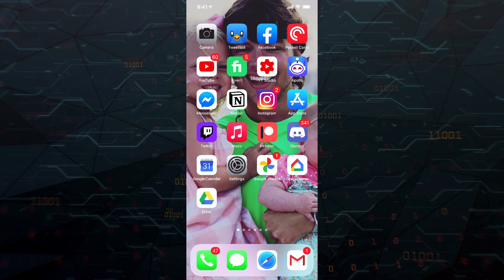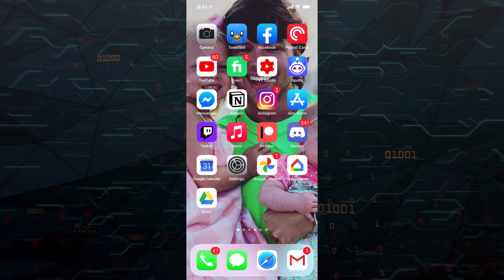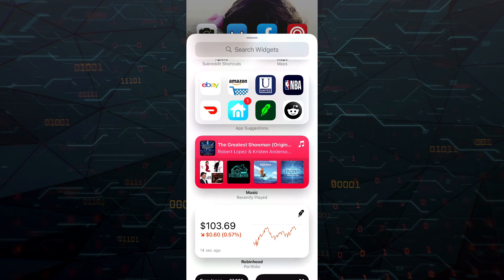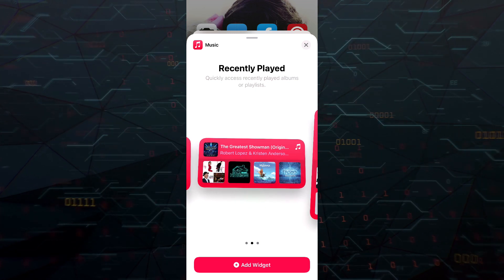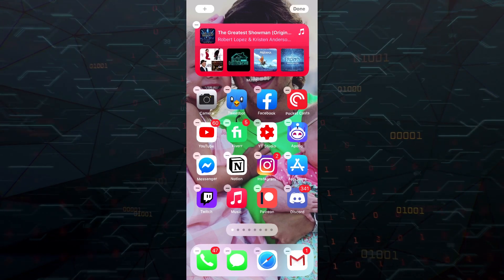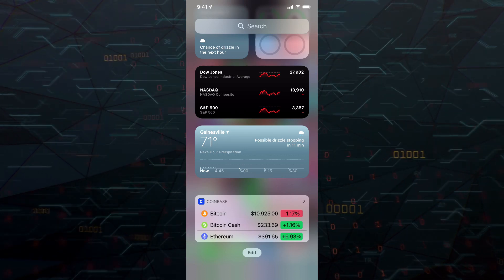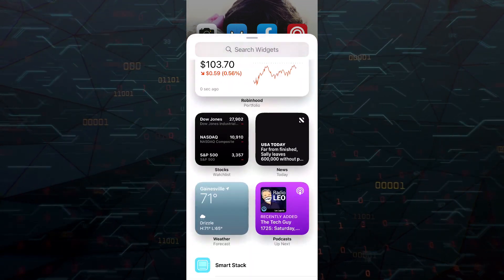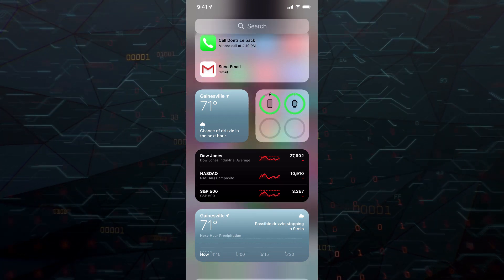iOS14 - How To Add And Manage Widgets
In this video tutorial, I show you how to add widgets onto your home screen and organize them how you want. You can add widgets for apps like weather, stocks, and SO much more.